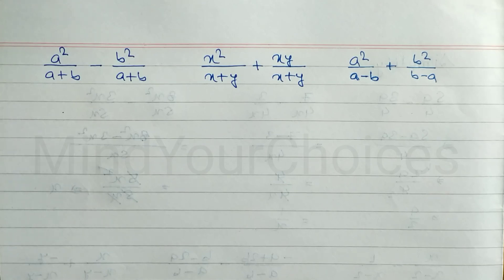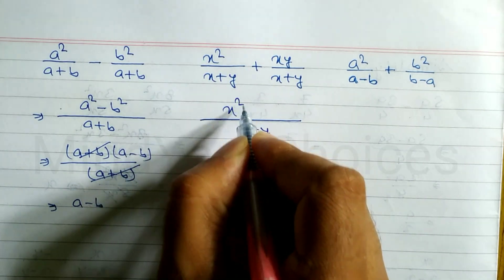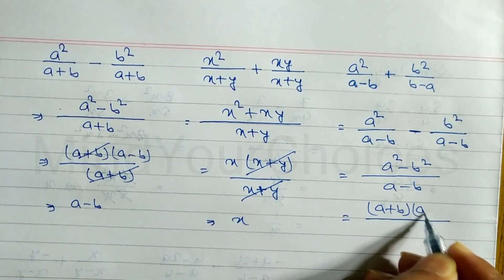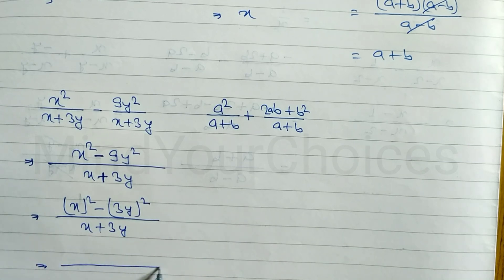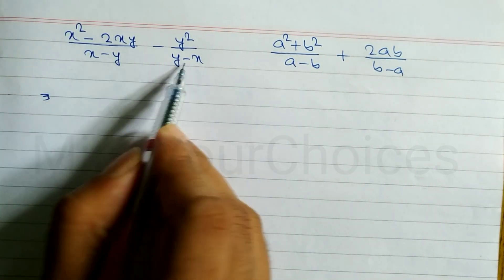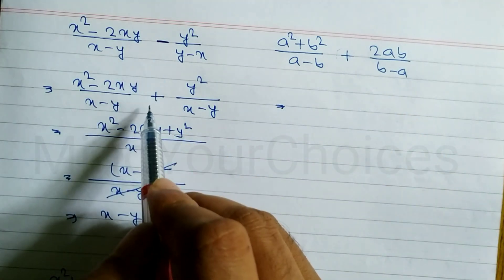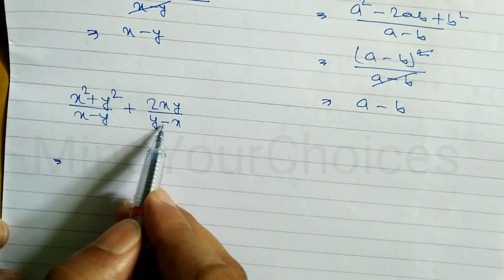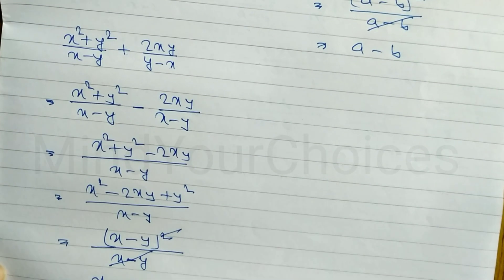class 8 simplify | simplification tricks | simplifying algebraic expressions ‎@MindYourChoices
how to do simplify
simplification tricks
simplify kaise karte hain
simplify the problem
simplifying algebraic expressions
simplifying algebraic expressions combining like terms
simplifying expressions
simplifying fractions